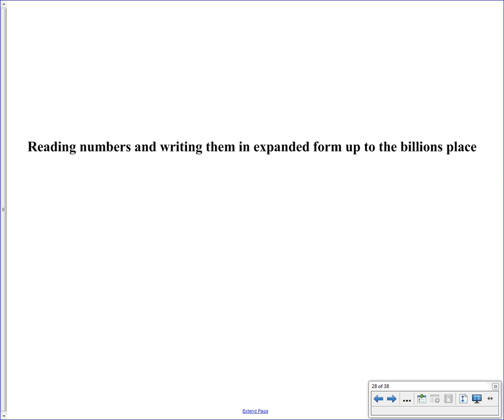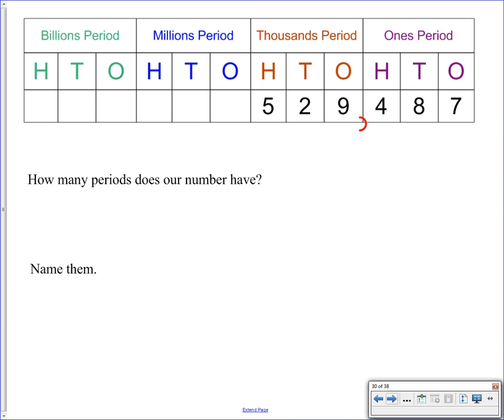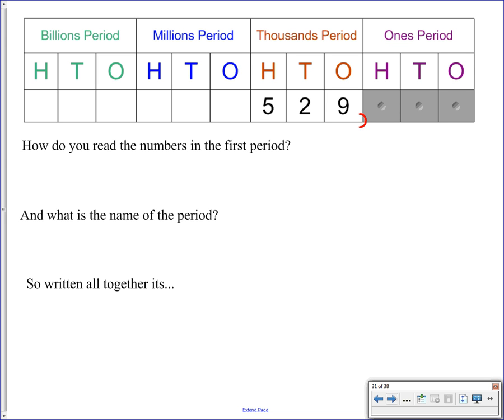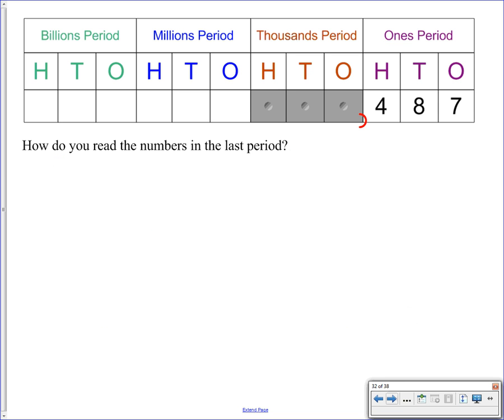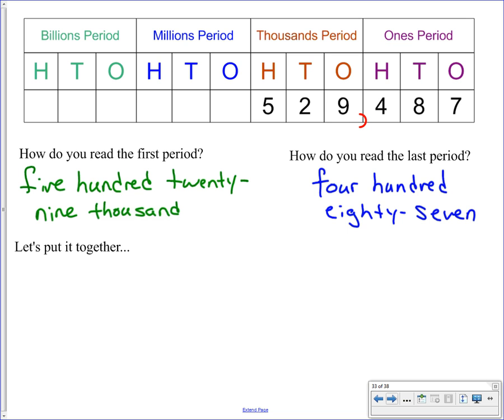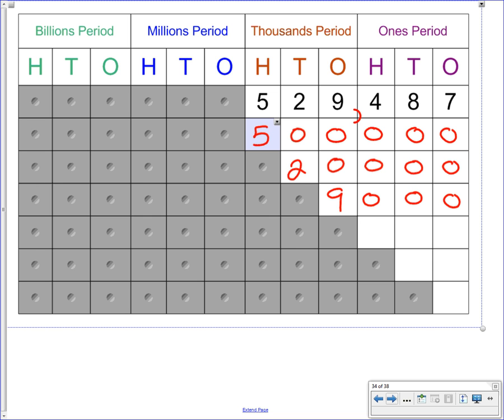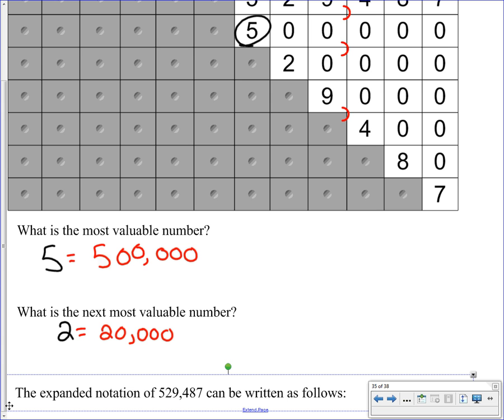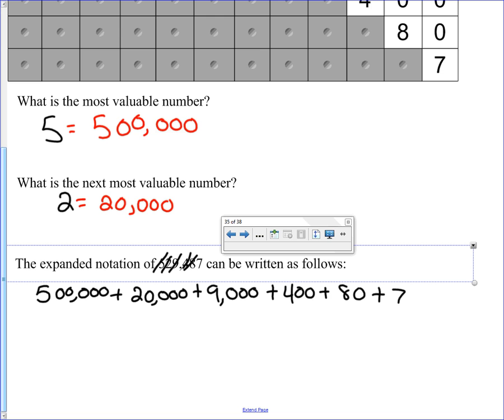Place Value Part 3